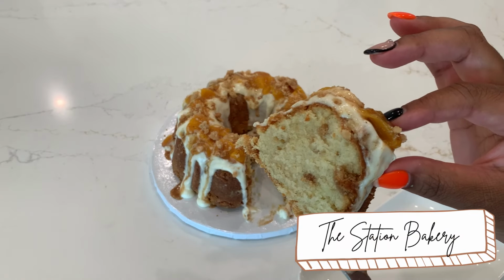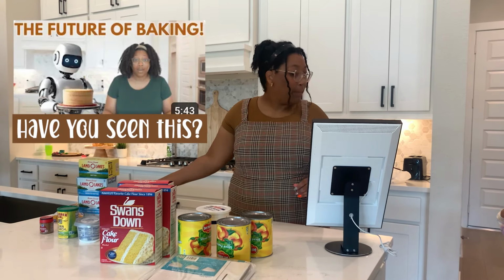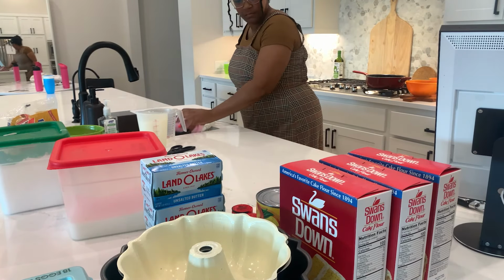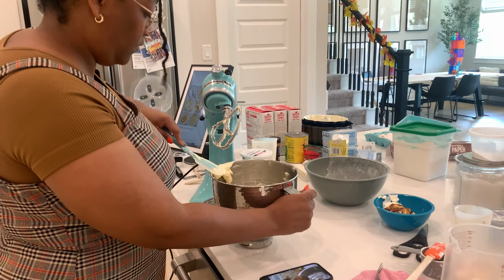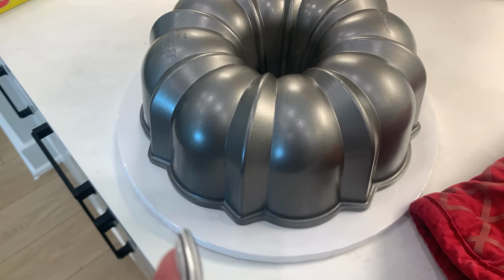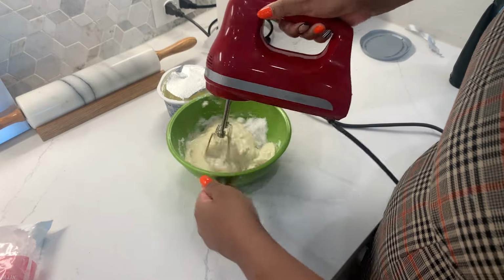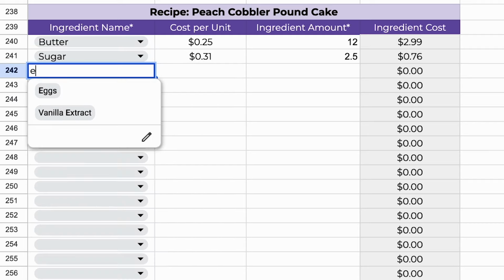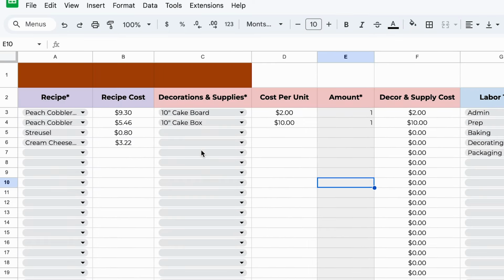I just made the BEST peach cobbler pound cake! | Day in the life of a baker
🍑 PEACH COBBLER POUND CAKE RECIPE BELOW

Watch me bake a signature peach cobbler pound cake - a delicious twist on two classic desserts! Follow along as I prepare this mouthwatering treat for a cake order and my family. This recipe combines the rich, buttery goodness of traditional pound cake with the sweet, spiced flavors of peach cobbler.

- Large Bundt pan

0:00-0:18 The BEST Peach Cobbler Pound Cake
0:19-1:00 Recipes
1:01-4:00 Ingredient Prep
4:01-4:53 Streusel
4:54-5:39 Peach Cobbler
5:40-10:44 Making Peach Cobbler Pound Cake
10:45-12:23  Tasting the BEST Peach Cobbler Pound Cake
12:24-12:54 Pound Cakes out the Oven
12:55-13:35 Making the Icing Glaze
13:36-15:13 Decorating the Peach Cobbler Pound Cake
15:14-18:29 Pricing the Cake
18:30-18:35 I Just Made the BEST Peach Cobbler Pound Cake!

💭 Have you ever tried combining two desserts into one?

MY PRODUCTS
Stand Mixer
Silicone Spatulas
Styling Plates
Storage Containers

My Favorite Baking Tools

MY VIDEO EQUIPMENT:
Budget Camera
Adjustable phone holder
Tripod 1
Tripod 2
Tripod head
Tripod Phone Clip